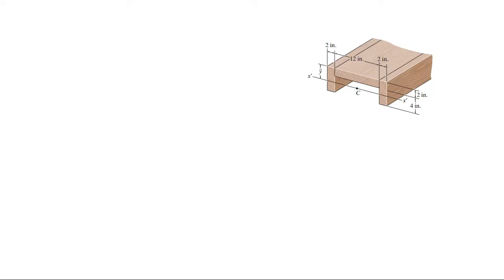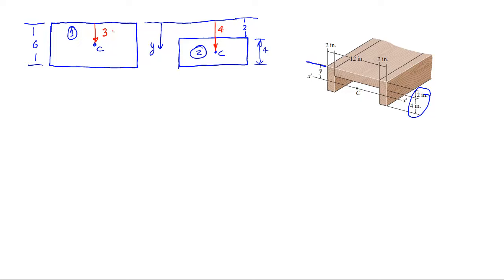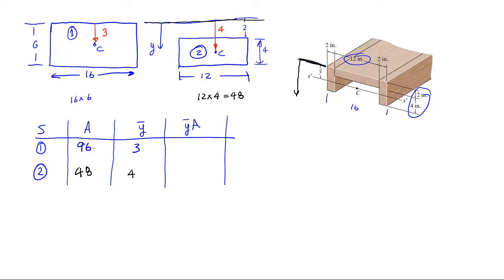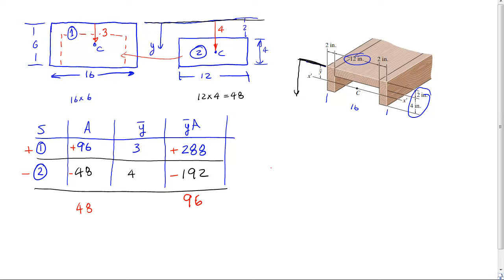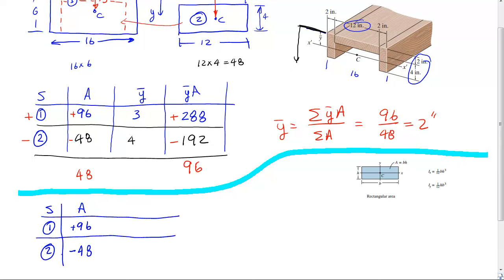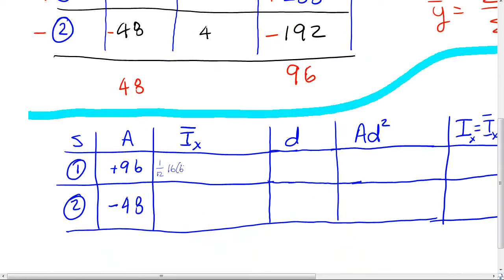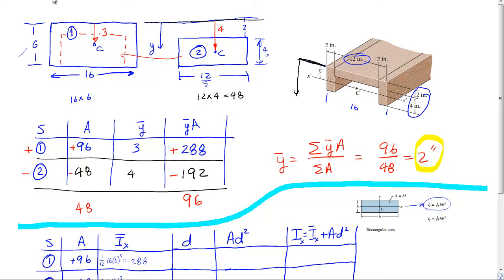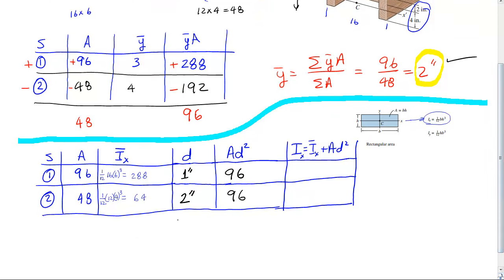Statics Composite SectionsP10 29